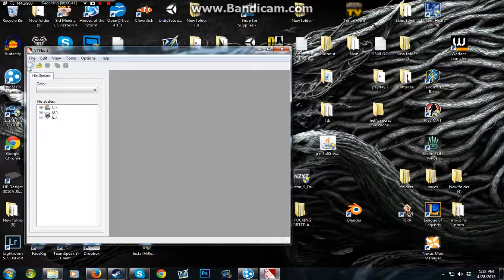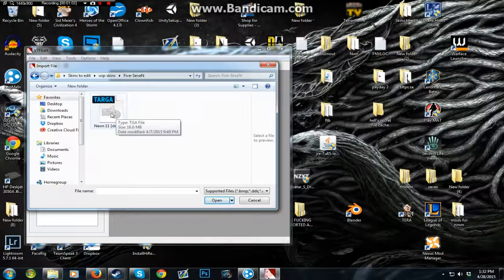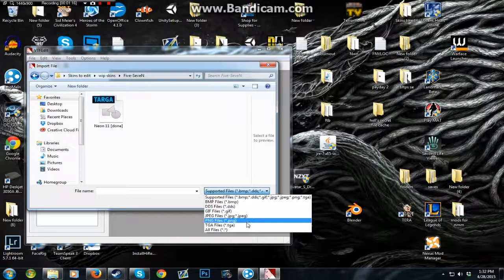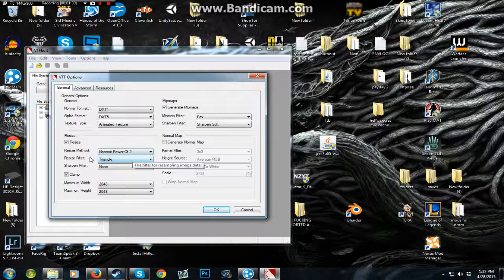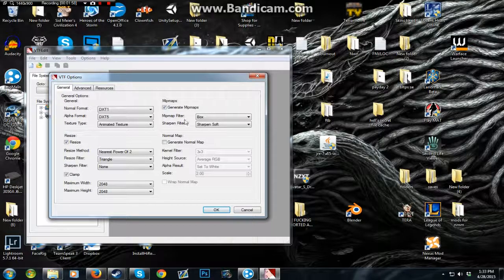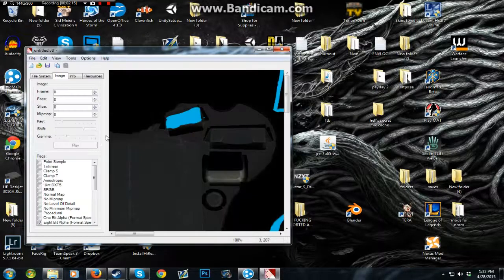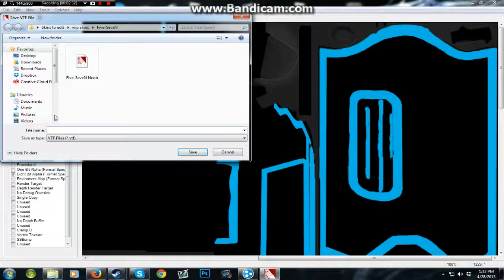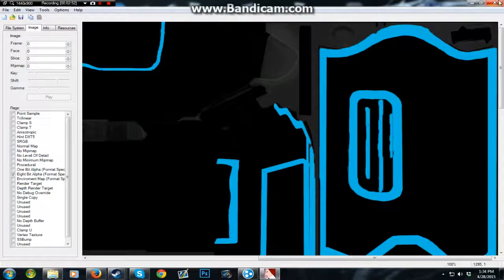How to make a knife skin for CS:GO Pt.2 (Added directions)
I feel really stupid for forgetting this part ;-;